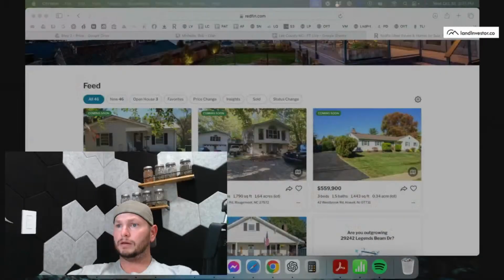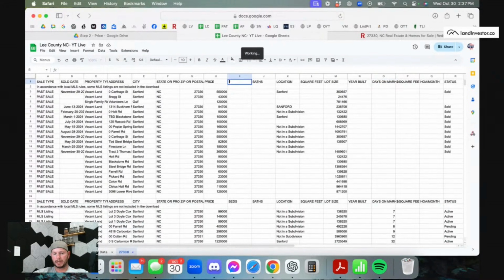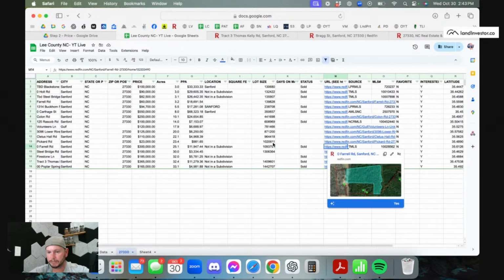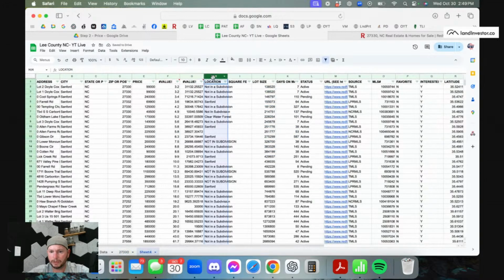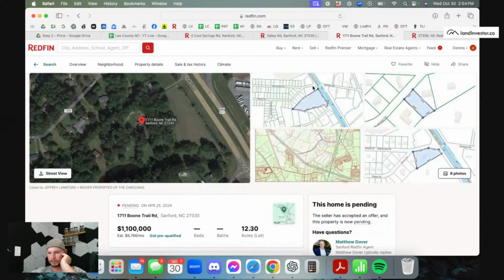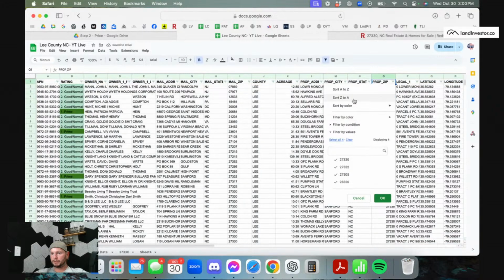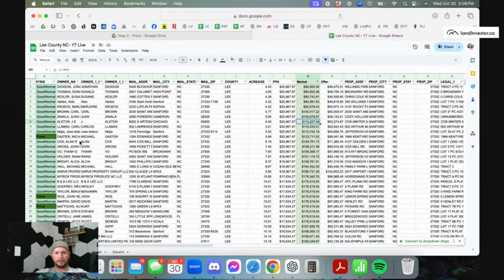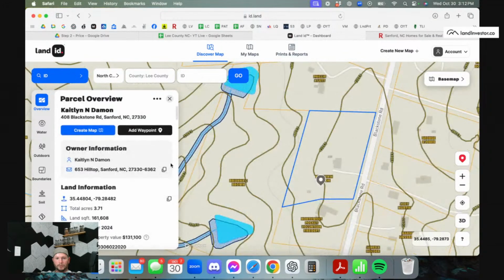Mastering Market Pricing: How to Price Land Like a Pro for Maximum Profit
I’ll break down how to price a land market with pinpoint accuracy. Learn the step-by-step process to analyze sold comps, factor in active listings, and leverage supply and demand trends to position your property competitively. Whether you’re flipping, subdividing, or holding, this session will give you the insights you need to maximize profit and minimize risk. Don’t miss the pro tips and insider strategies to price land for a fast sale or long-term value!

👉 FREE 6 Figure Land Investing Strategy Call

⛰Land Investing Coaching: landinvestor.co
📸 X/Twitter ➤   / sumnerrh

Topics covered in this video: